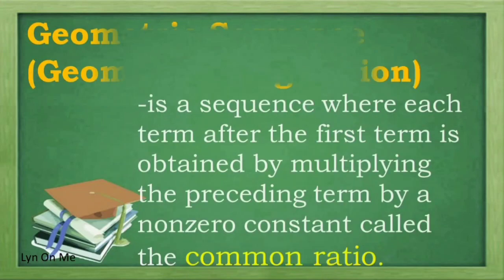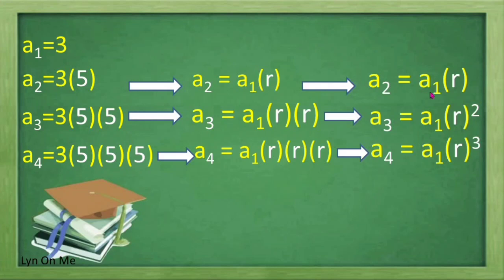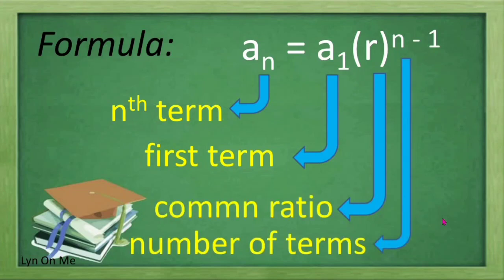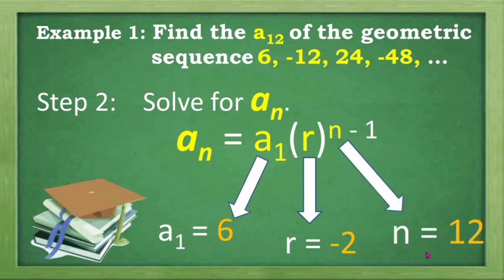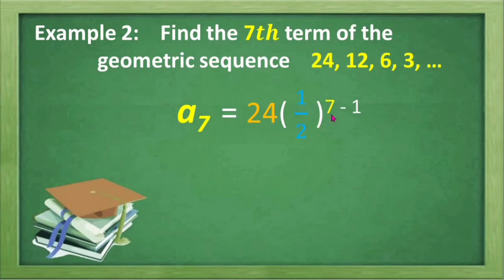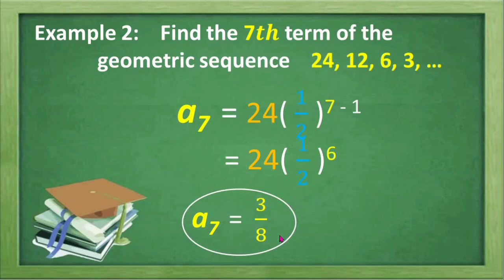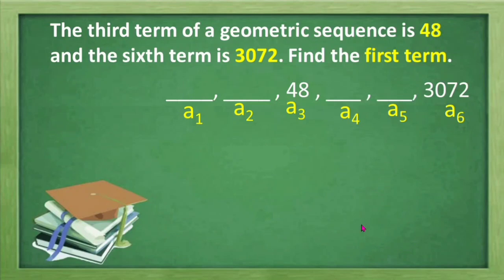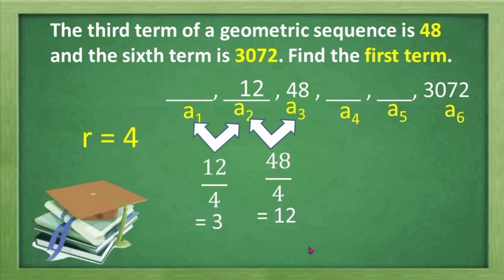MATH 10 WEEK 4 QUARTER 1 FINDING THE Nth TERM OF A GEOMETRIC SEQUENCE (Part 1)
This video shows several examples on how to find the nth term of a geometric sequence and its step by step process.